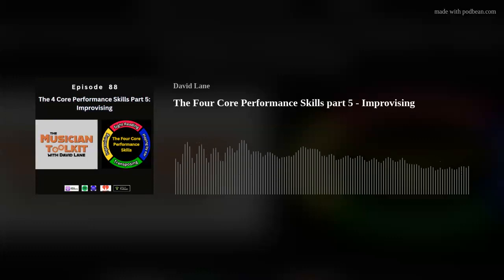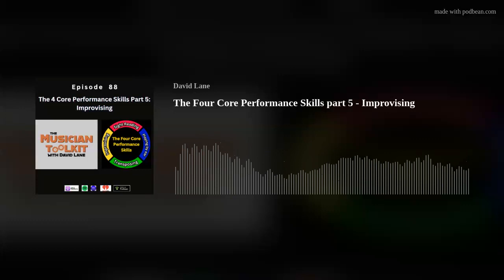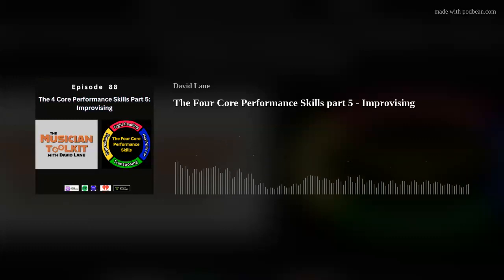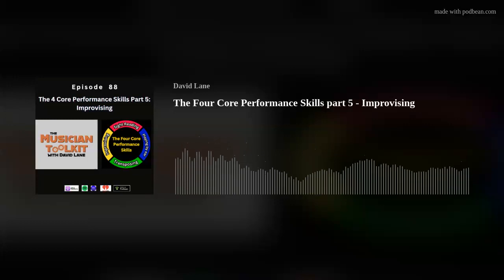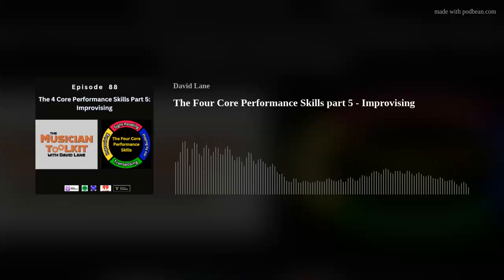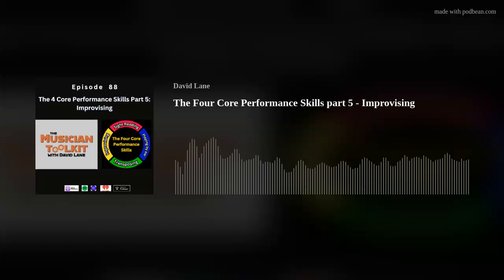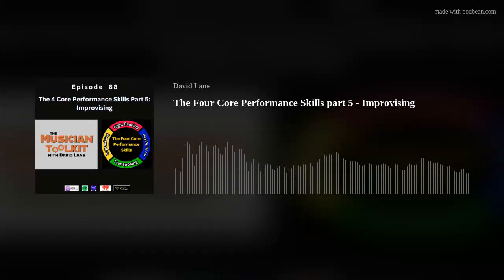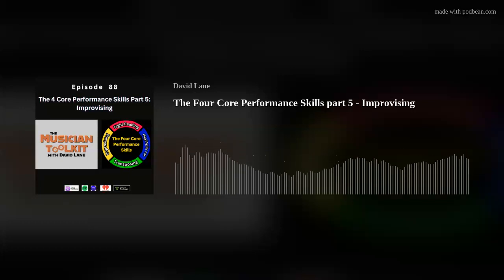Improvising: The Four Core Performance Skills Series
The final core performance skill to explore is the ability to improvise.  This is a skill that is very natural to some musicians (and even non-musicians) and very mysterious and perhaps even scary to others.  And yet, it's the oldest of all the skills, the earliest way to create music.  It's also essential for every genre other than classical (and there was a time it was expected there as well).  Finally, it's the most pure way of learning how music works by disassembling it and putting it back together based on your own experience and understanding.  As with the previous episodes in this series, there are 10 exercises to get you started with improvisation.

This is the 5th of a 5-part series.  If you missed it, check out the previous episodes in this series:

Let me know your thoughts on this episode as a voice message to possibly share on a future episode
If you enjoyed this, please give it a rating and review on the podcast app of your choice.  You can find all episodes of this podcast
You can follow David Lane AND the Musician Toolkit podcast on Facebook @DavidMLaneMusic, on Instagram and TikTok @DavidLaneMusic, and on YouTube @davidlanemusic1
This episode is sponsored by Fons, an online platform that helps private teachers of all types (music, yoga, martial arts, academic tutoring, coaches, etc) with smooth, automated assistance such as securing timely automatic payments and scheduling.